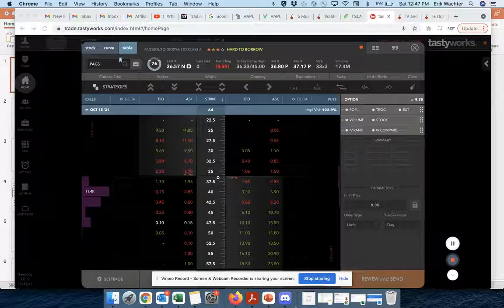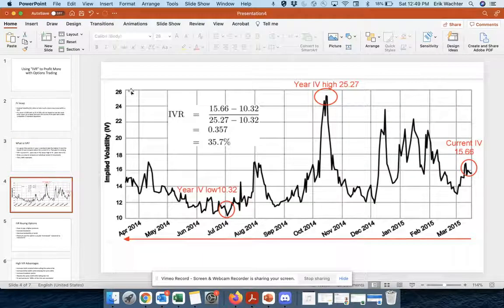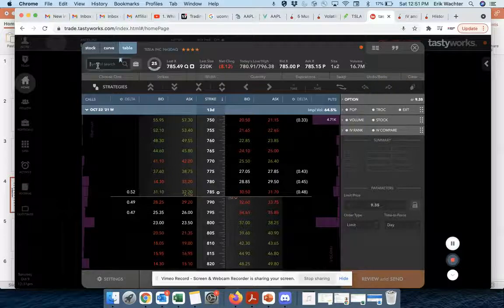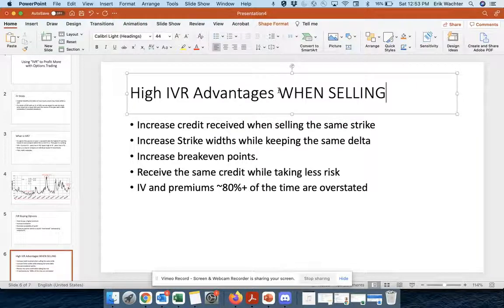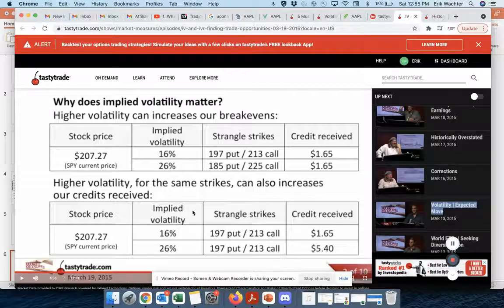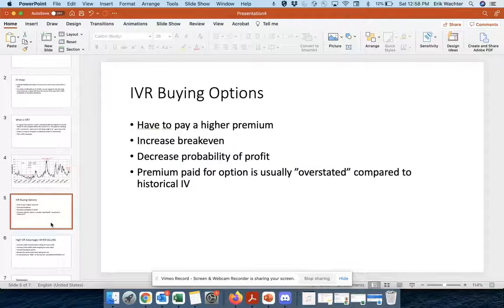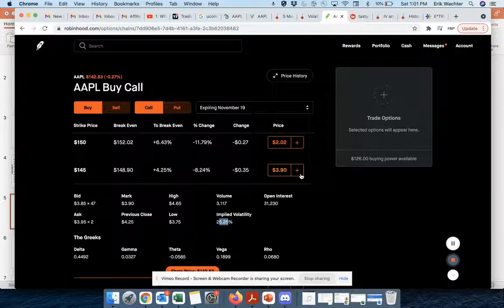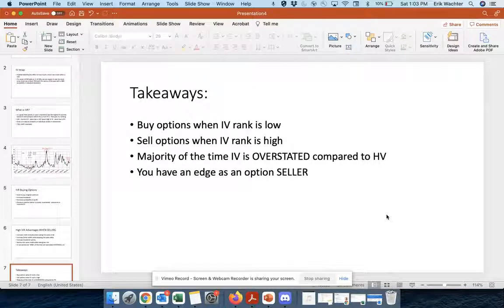Use This 1 Statistic To Be A Better Robinhood Option Trader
Option trading IS volatility trading. In order to be a better option trader, you must understand volatility.

In this video I talk about how Implied Volatility Rank (IVR) is one of the most important statistical measures to take into consideration when trading options.

When should you buy options, when should you sell options? IVR is statistical measure that can answer that question for you.